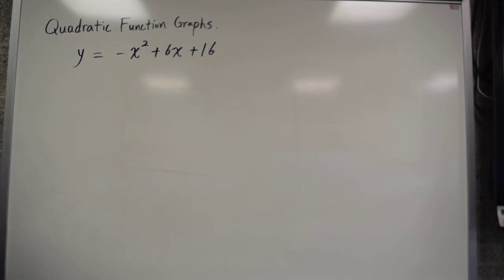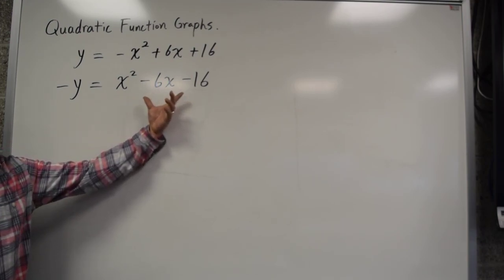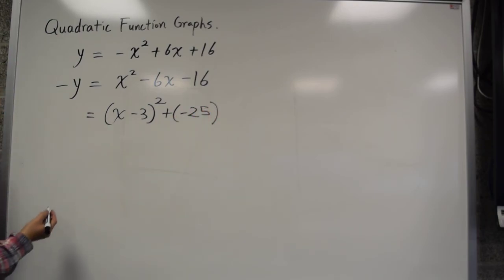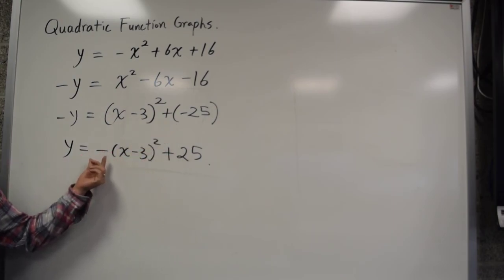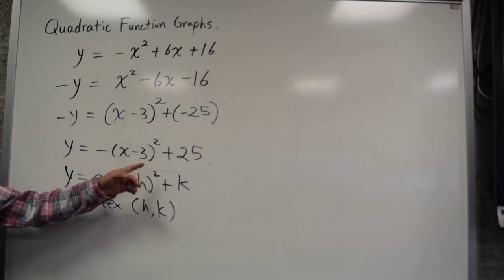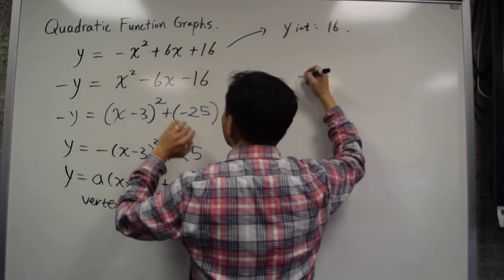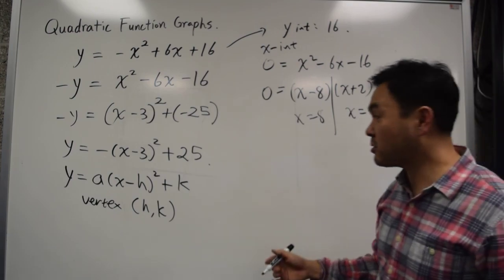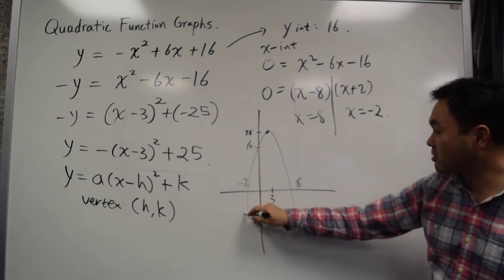Completing the square when coefficient is 1